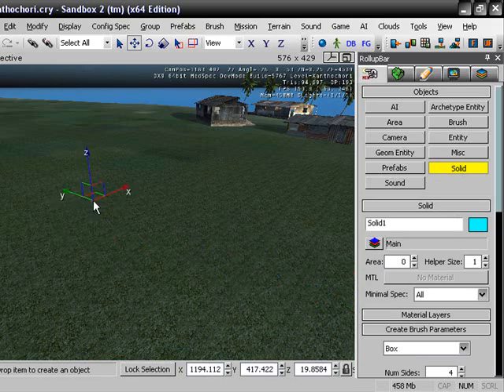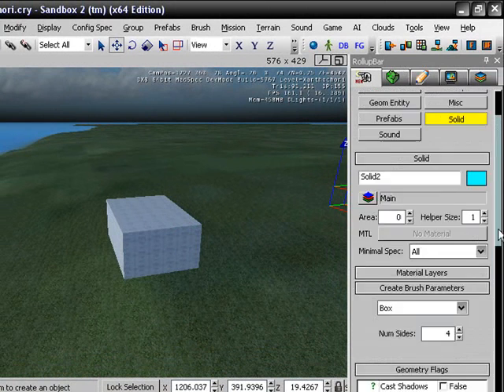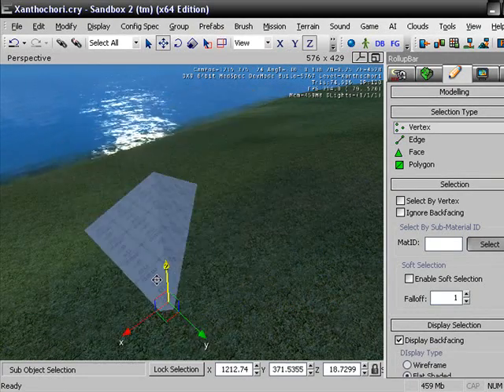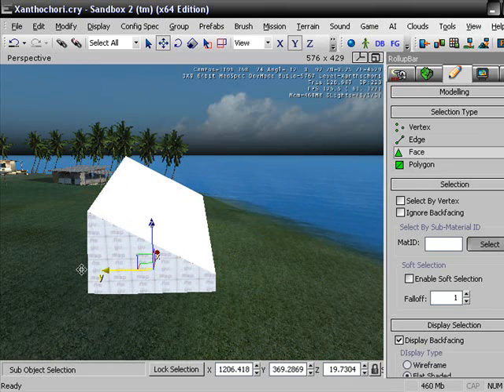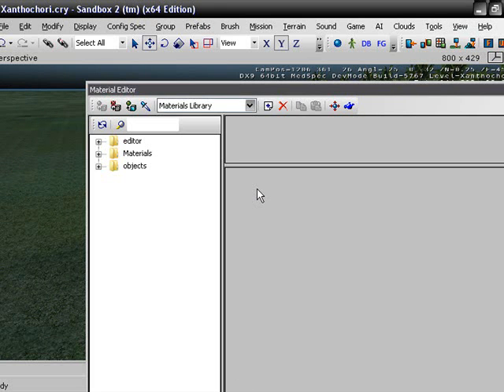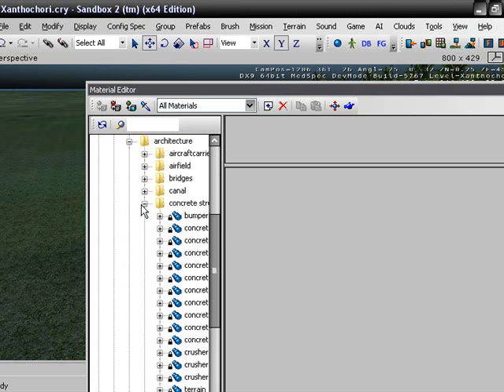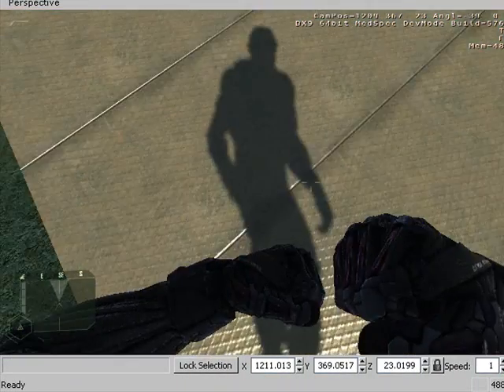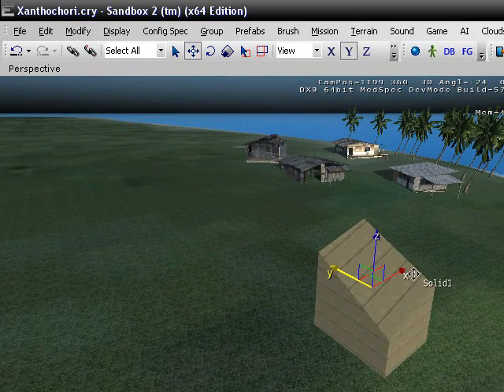Crysis Sandbox Tutorial 16 Use Solid Tool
Crysis Sandbox2 Tutorial 16 Use Solid Tool